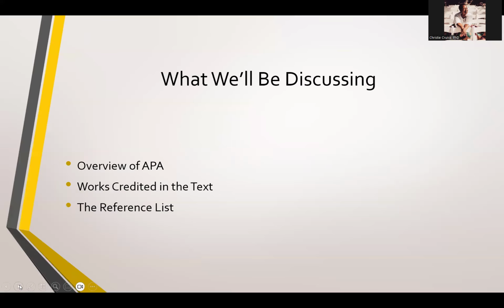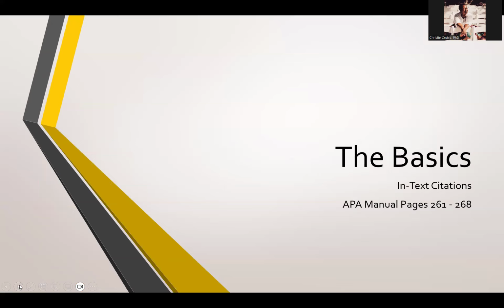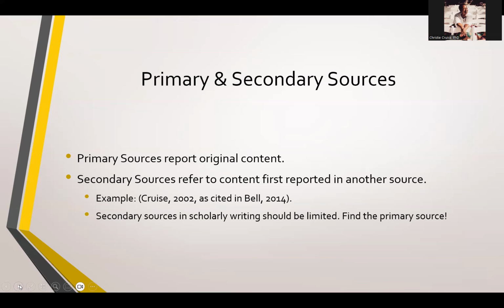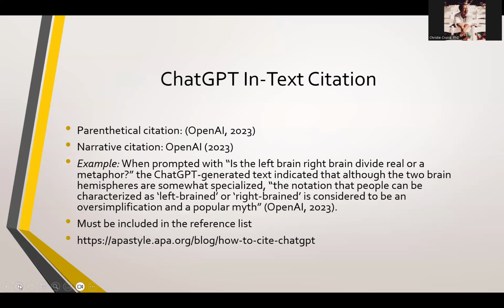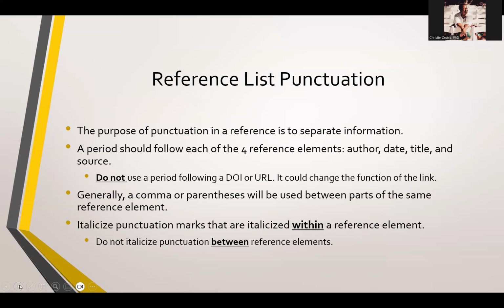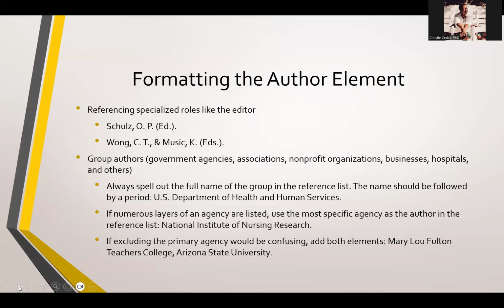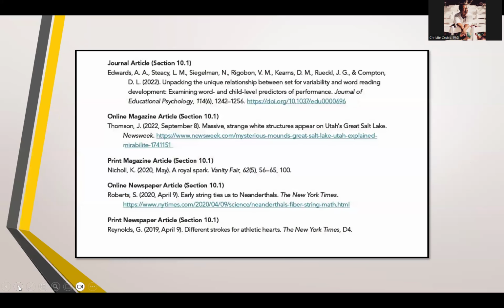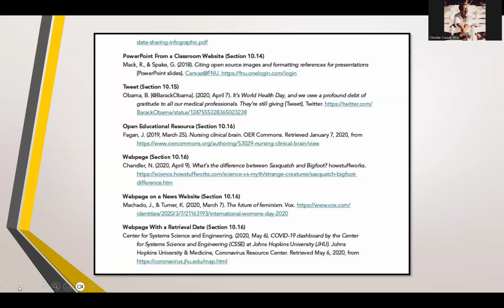Citing Sources in Academic Writing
Using APA style for in-text citations and the reference list.